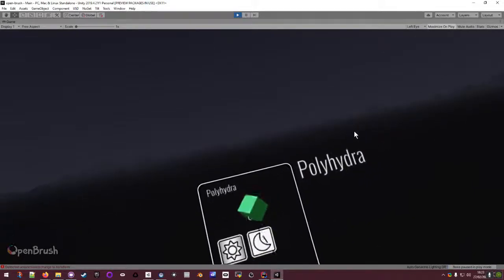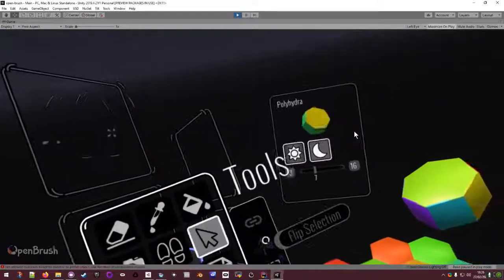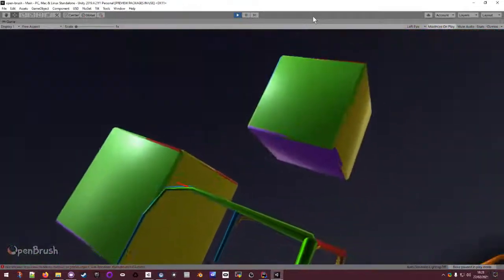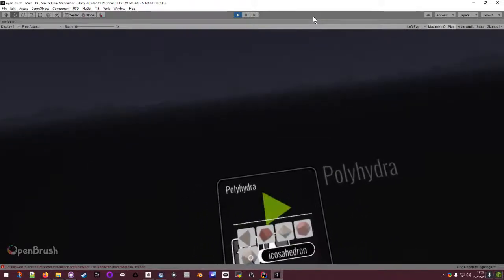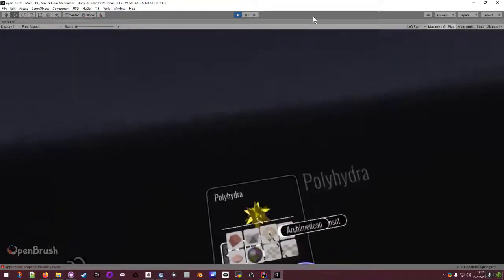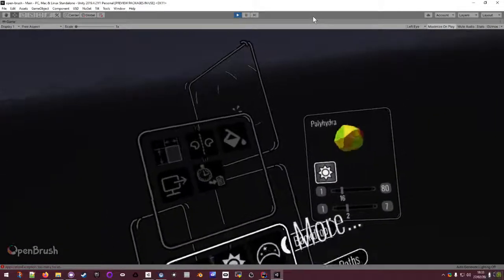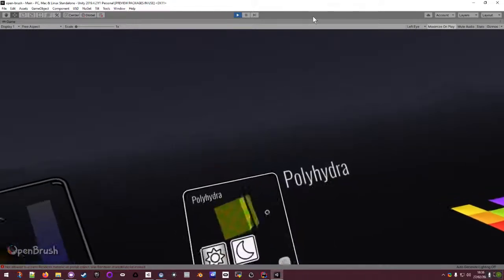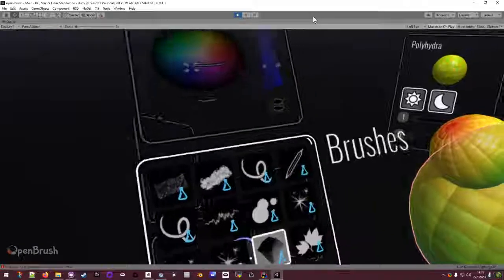Open Brush (Tilt Brush) Procedural Geometry Test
No exe download yet because it's too buggy but you can grab the code yourself here: